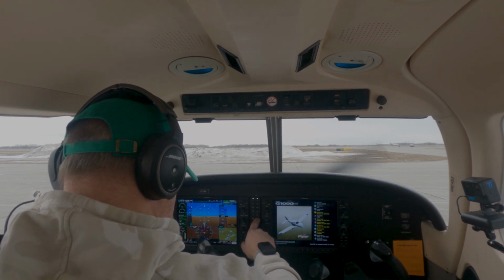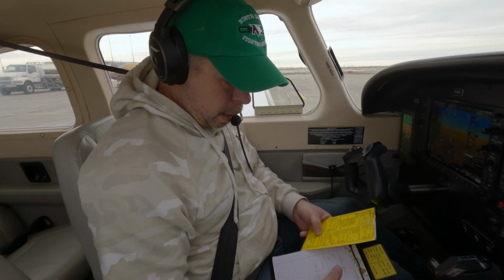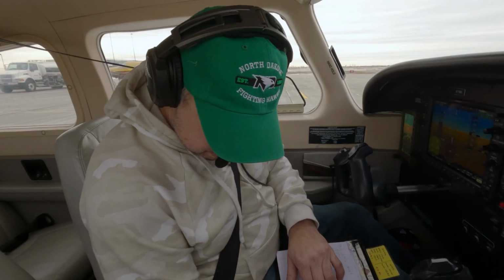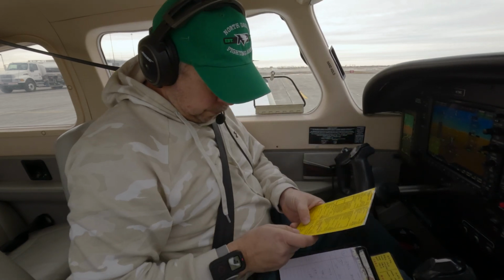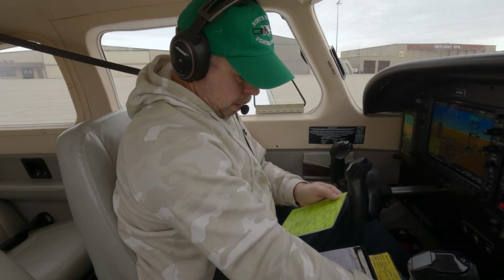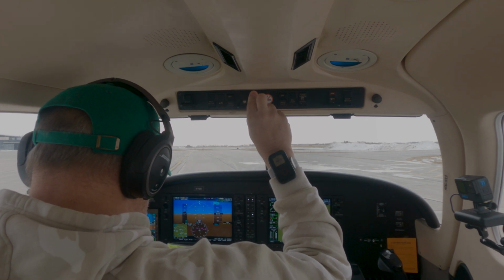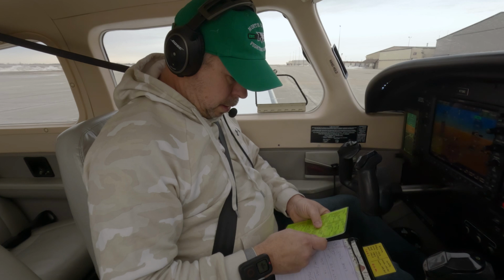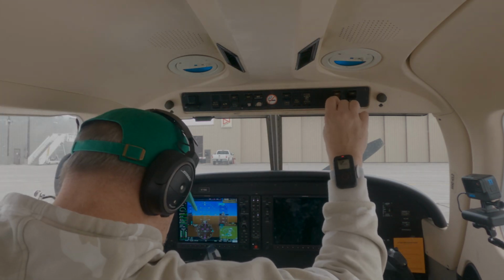Solo NoGo (Sorry Ghostrider)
What?  Never thought ATC would say this!!!